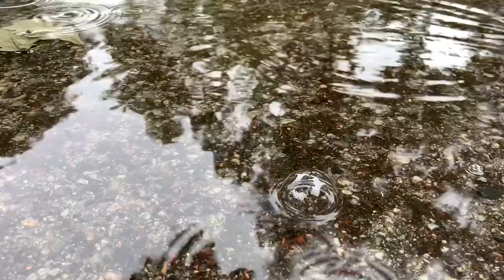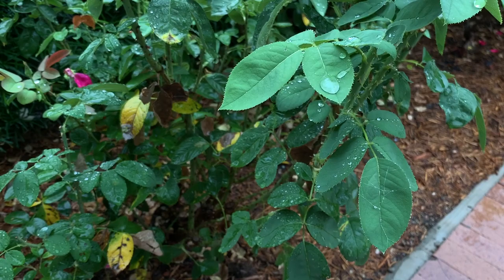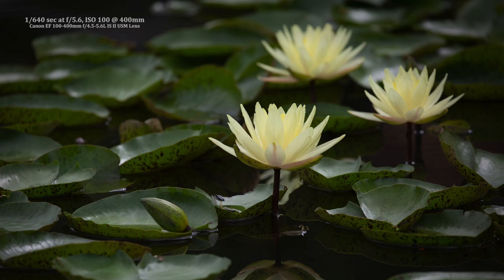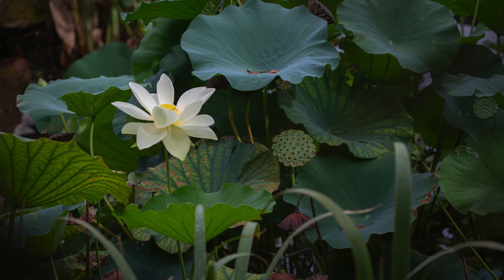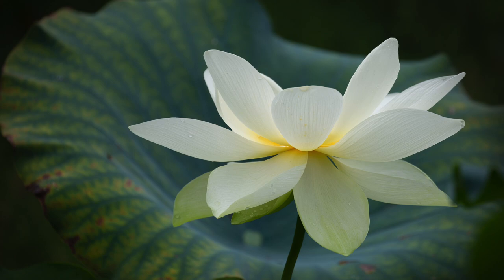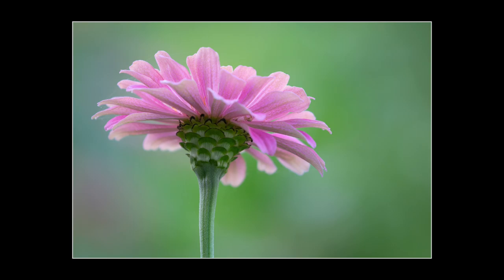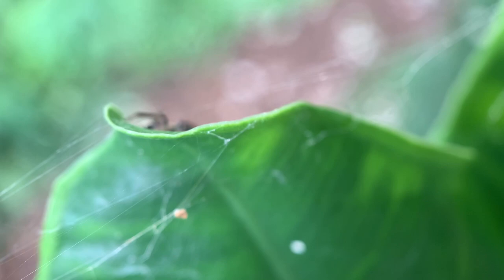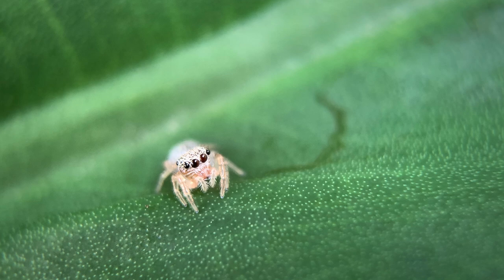Summer Rain Photo Walk with Macro Lenses & 100-400mm Lens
On this rainy day, I walked around a garden with my 100mm macro lens, after the rain stopped I switched to my 100-400mm telephoto lens.  I also used my phone with little macro lenses to get close to tiny subjects :)

Camera gear used for photography in this video:
Canon 5D Mark III
Canon EF 100mm f/2.8L Macro IS USM Lens
Canon EF 100-400mm f/4.5-5.6L IS II USM
Rain Poncho
Camera/Lens Rain Cover
Moment Macro Lens [A separate case is necessary for the use of this lens, the case must match the model of your phone]
Olloclip Macro Lens set [Requires a separate clip, must match the model of your phone]